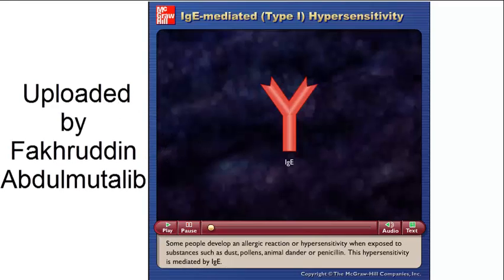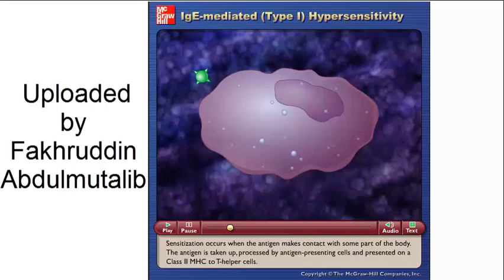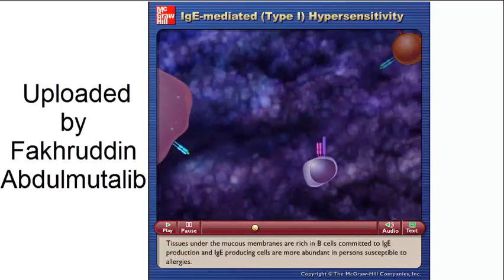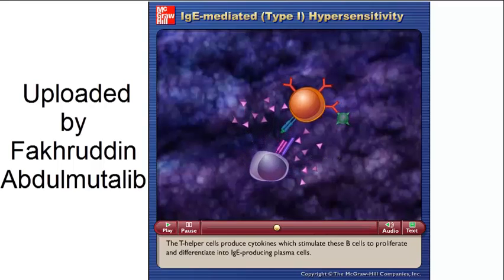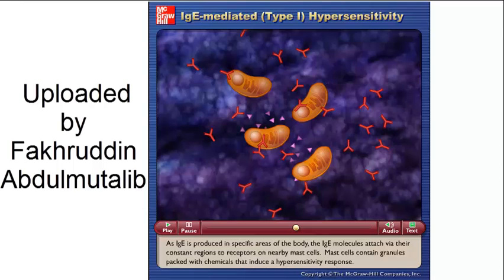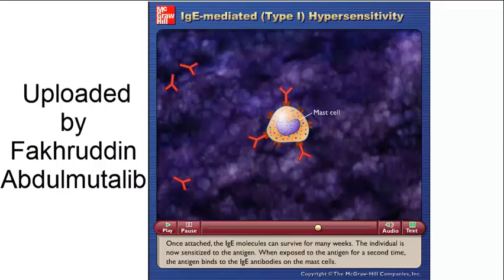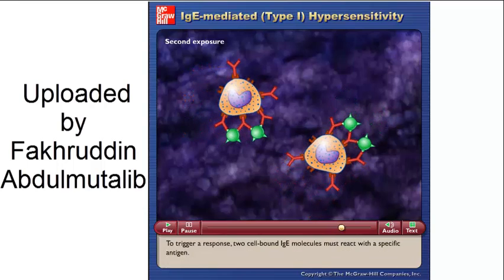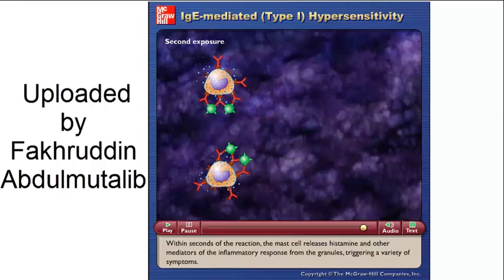IgE Mediated Hypersensitivity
Hypersensitivity , antigen present cell , T-helper cells , B-lymphocytes